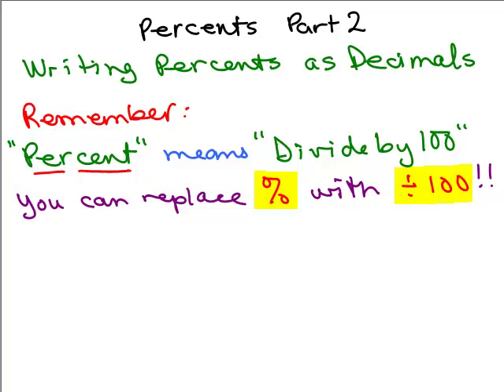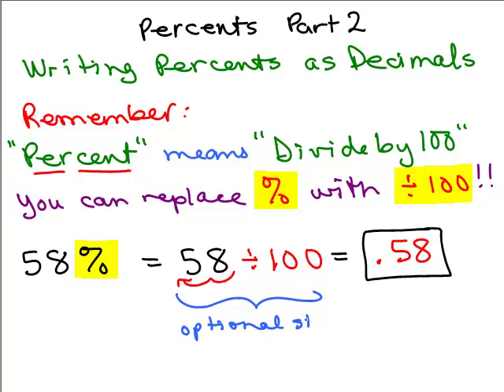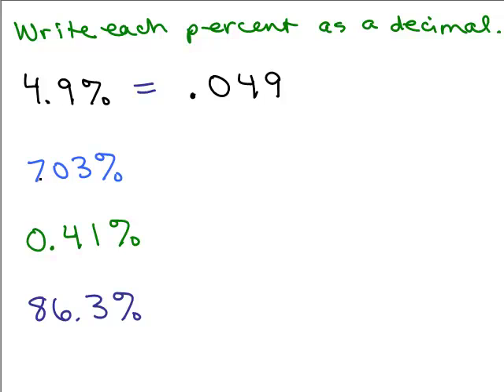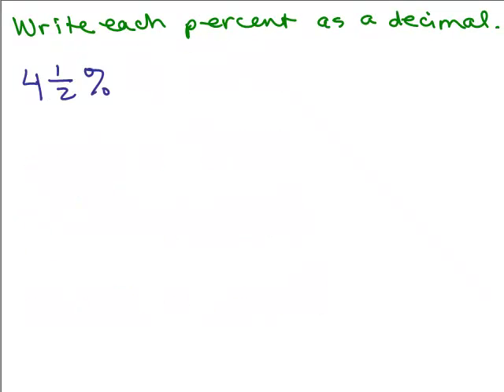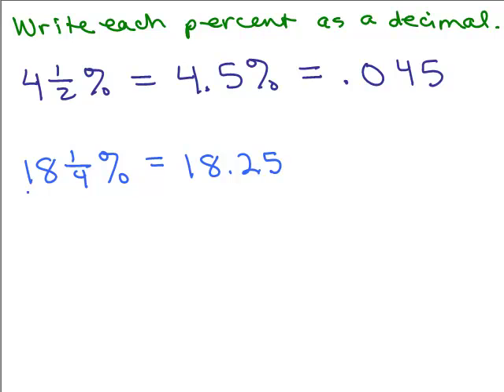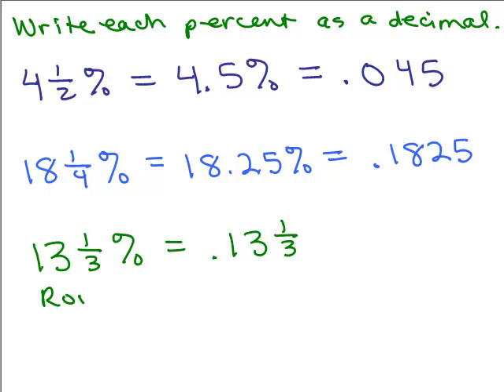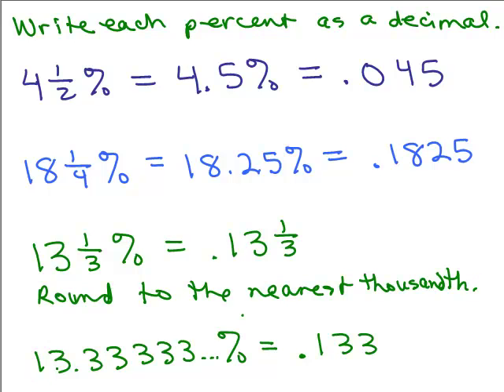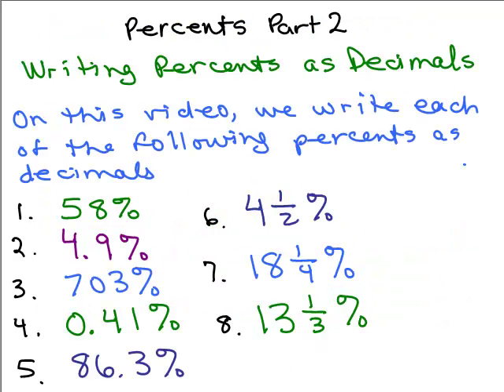Percents Part 2 Change Percent to Decimal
How to write percent as a decimal. Youtube videos by Julie Harland are organized